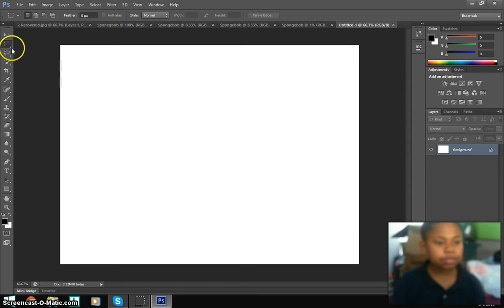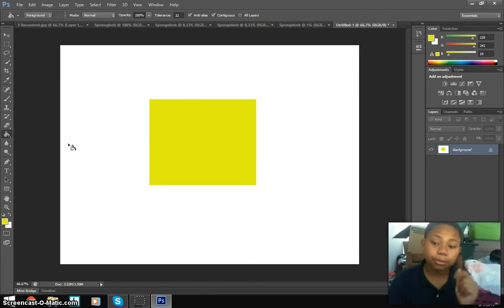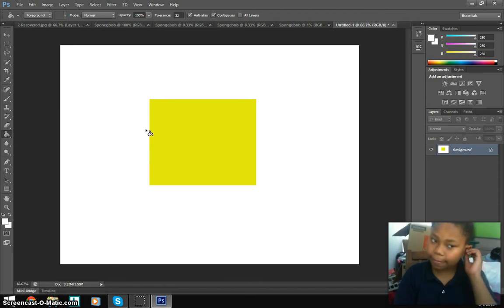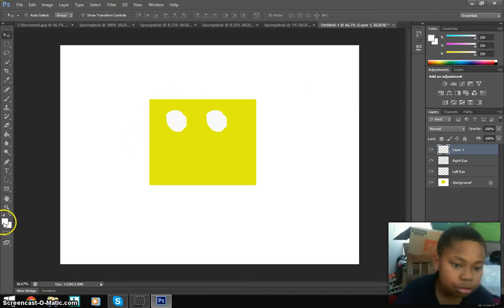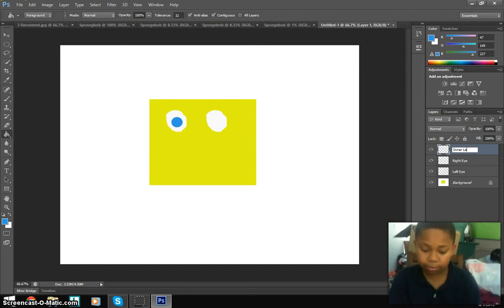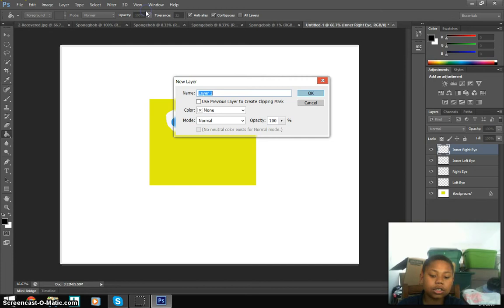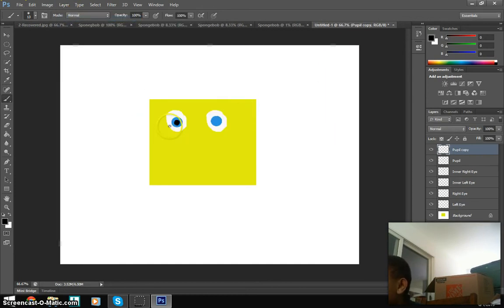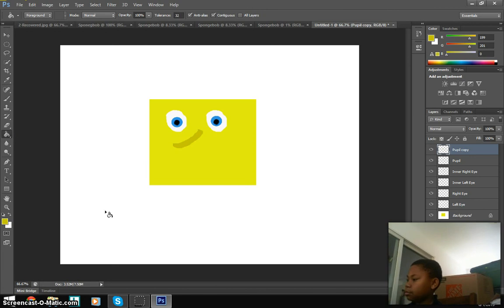Adobe Photoshop CS6: Episode 2- Drawing SpongeBob: Part 1